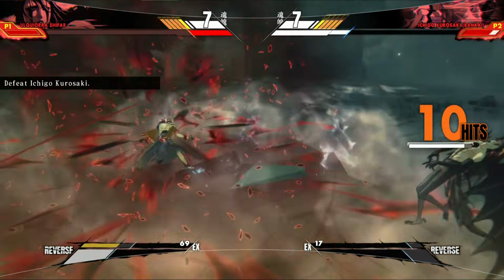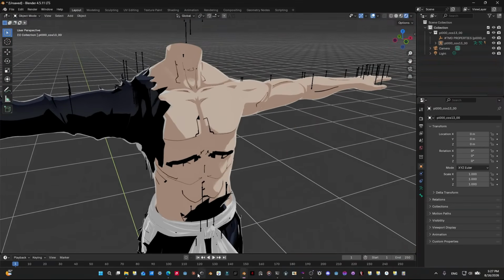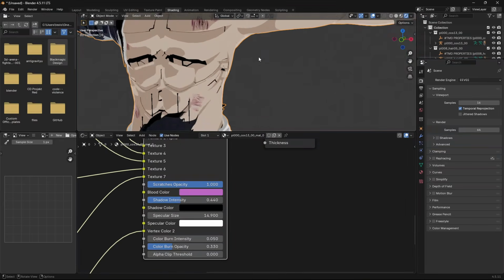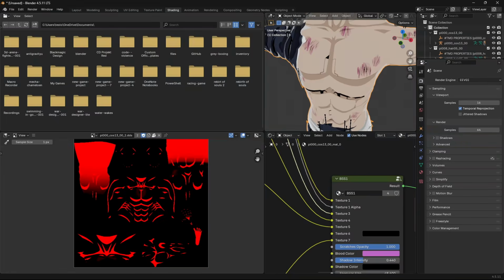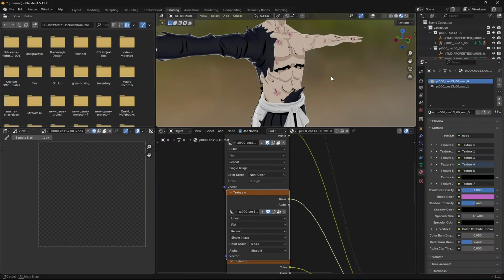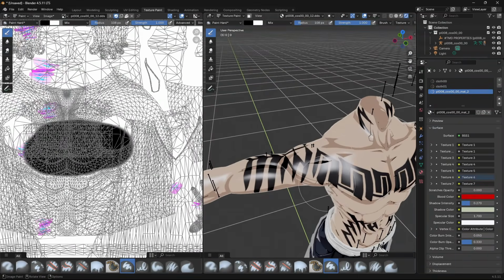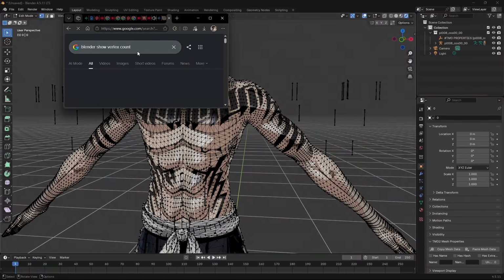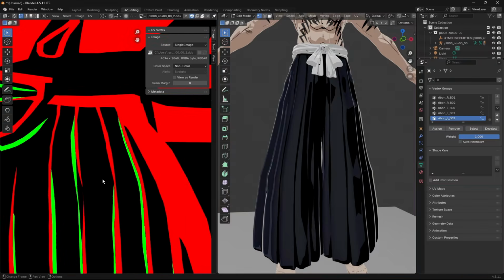I studied how bleach achieves its 3D Anime artstyle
I will tackle The techniques used to adapt Bleach into 3D using Blender.
How Bleach nails/achieves its 3D Anime Look.
How Bandai made their best loooking 3D ANIME game and then abandoned it.
This is how anime games should look.
The Art of Bleach Ros is amazing.
Why is 3d anime so hard to look right?